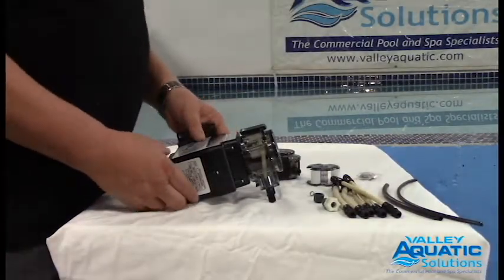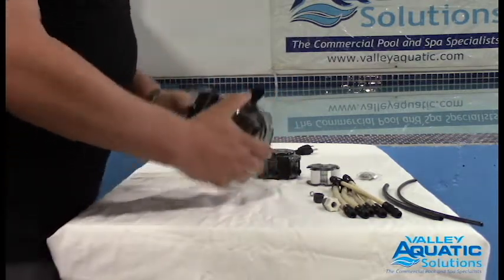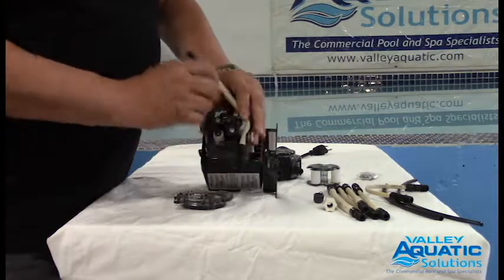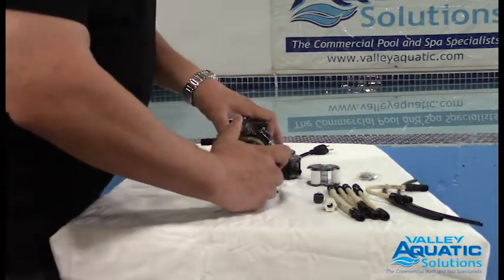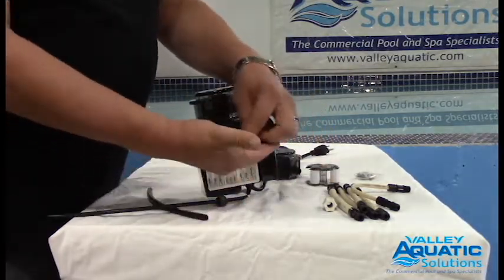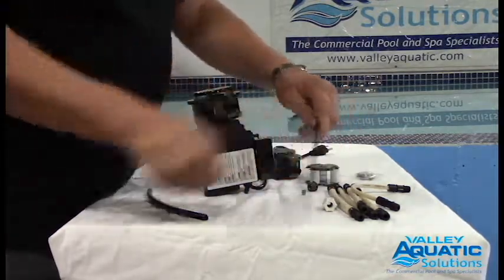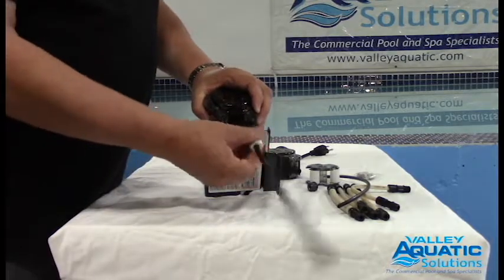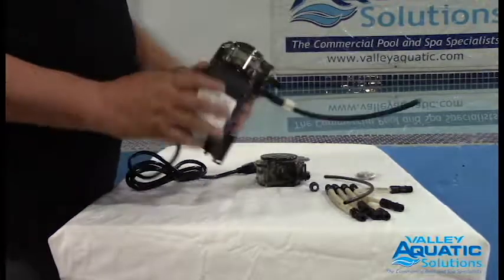Replacing Feed Tube for Stenner Pump with Collapsible Roller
Replacing feed tube for Stenner 45 MP fixed speed chemical pump with collapsible roller assembly. I discuss feed tube replacement, chemical tubing installation with ferrule, and comparison of fixed and collapsible roller assemblies. Improper installation can result in leaking fittings, ripped feed tubes, and chemicals not pumping.